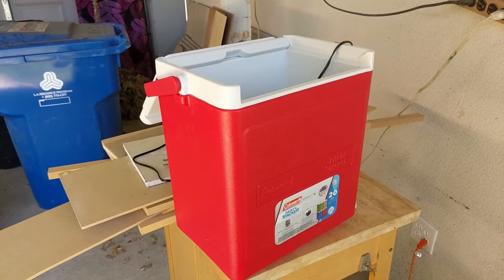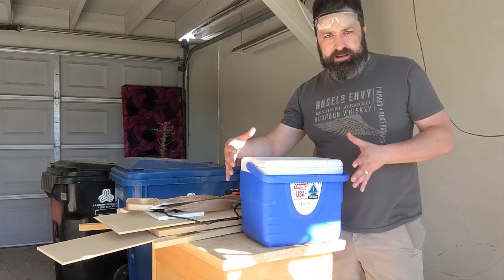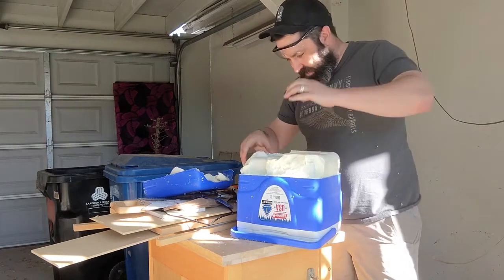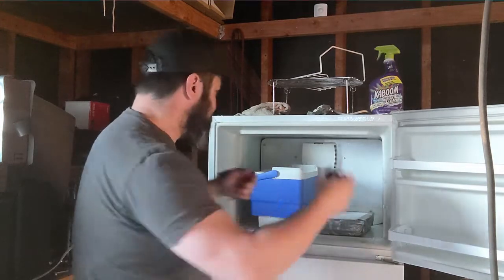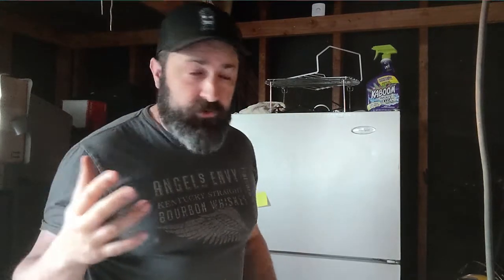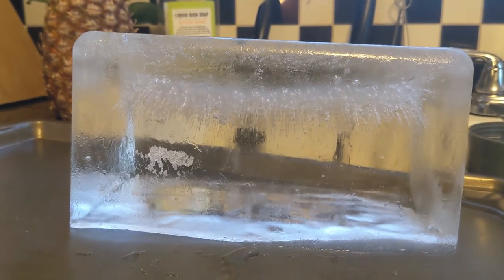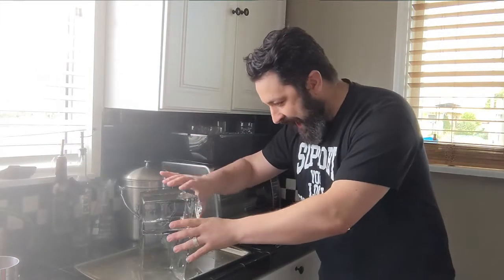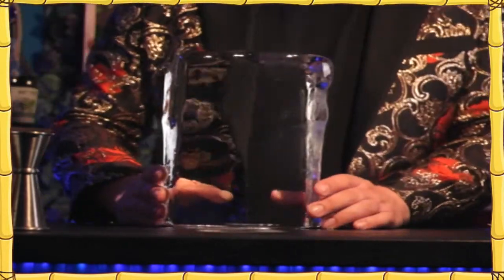How to make the Clearest Ice. Bottom Up, Directional Freezing.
I have tried for years to make the clearest cocktail ice. I have tried many methods like top down cooler freezing and molds. This is the best way. It uses the same idea as a $10,000 Clinebell Ice Maker. All you need is water, a cooler, a fish tank pump, and a freezer. Four and a half days later, you have a little chunk of frozen mana from heaven for your cocktails.

The Fish pump

The Cooler:

The Mallet: